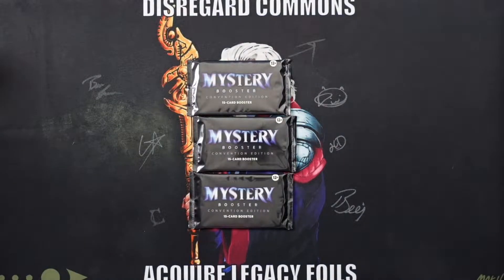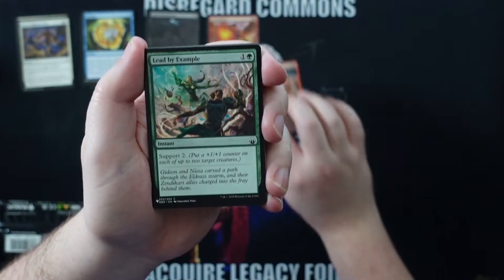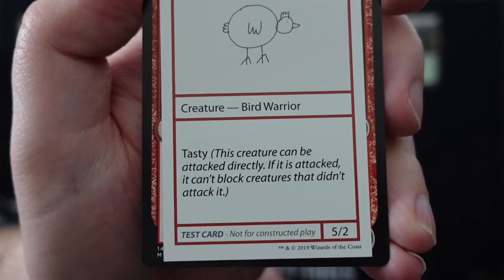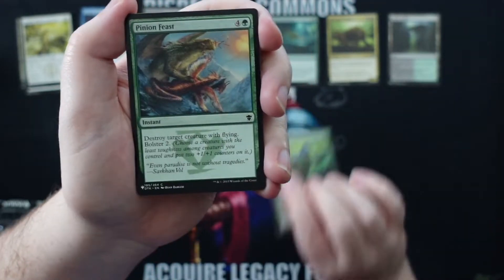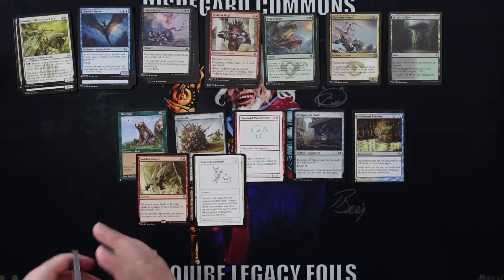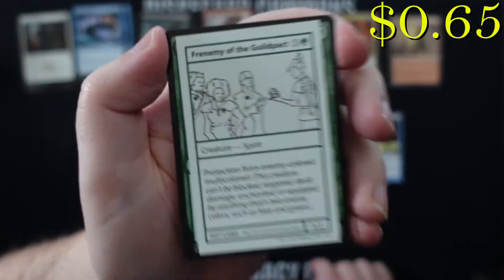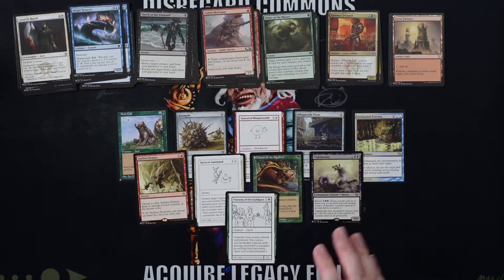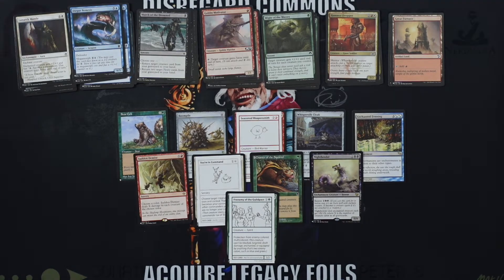Mystery Boosters Convention Edition, Patron Pile Additions - Some neat cards this week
Opening up some Mystery Booster Convention Edition Packs!

We open up three packs of Mystery Boosters Convention Edition and add everything over 1 dollar in value to a pile that is handed out to my patrons every month. We hit a bunch of great staples for Commander this week and some spicy hits for added value to the pile.